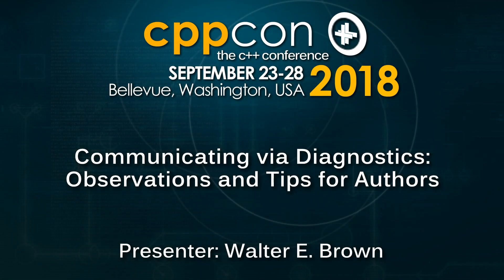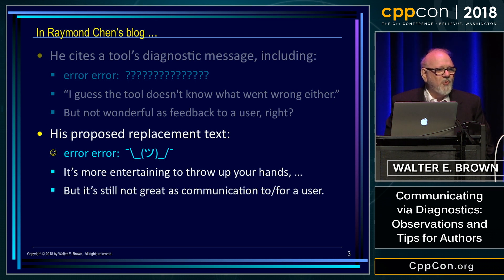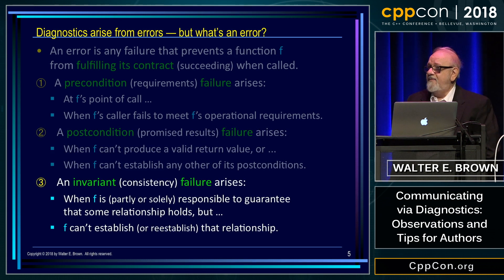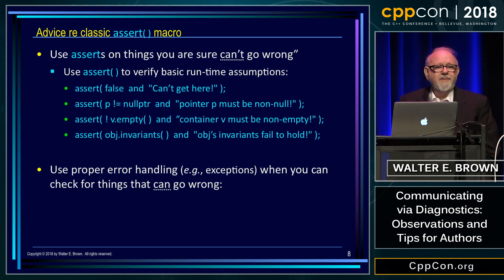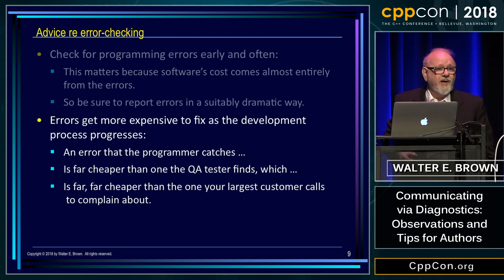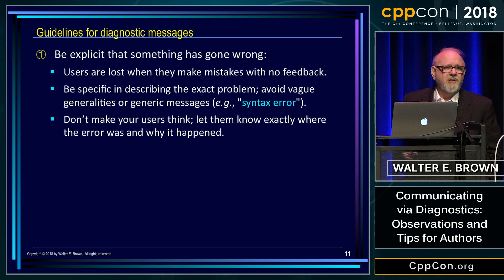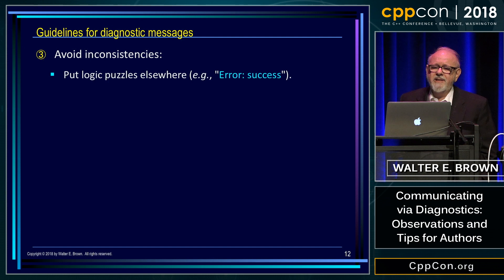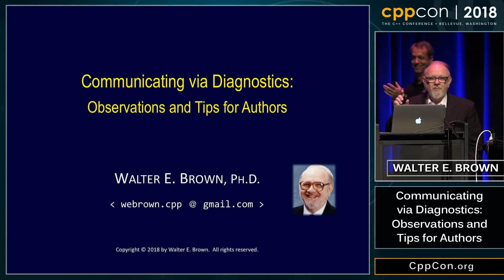CppCon 2018: Walter Brown “Communicating via Diagnostics: Observations and Tips for Authors”